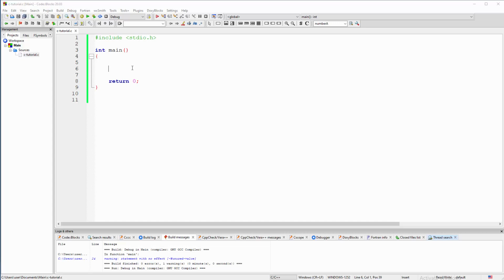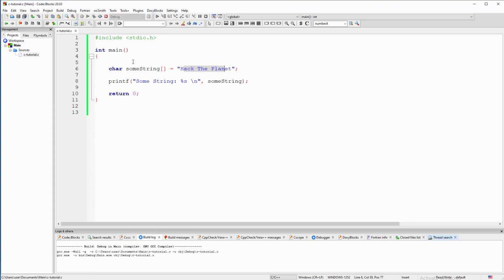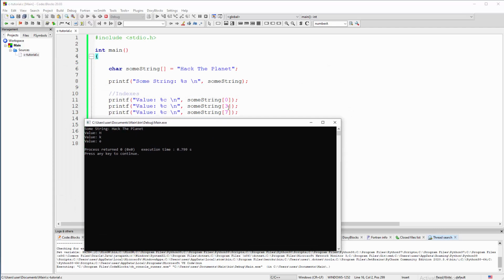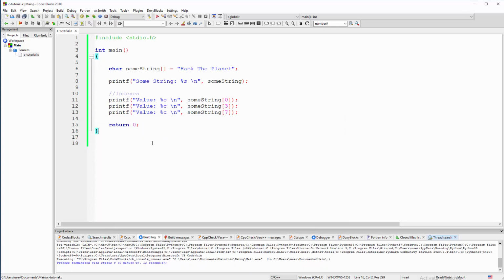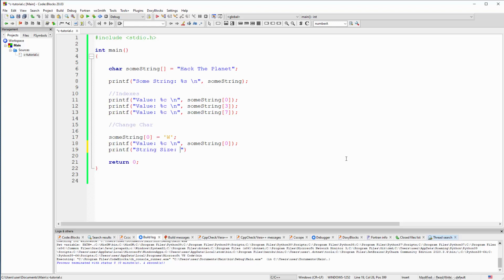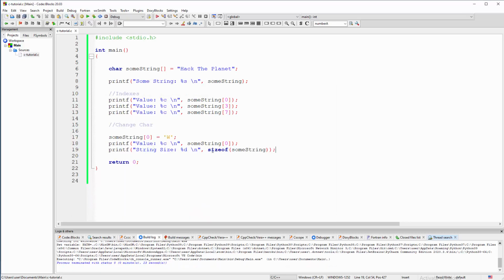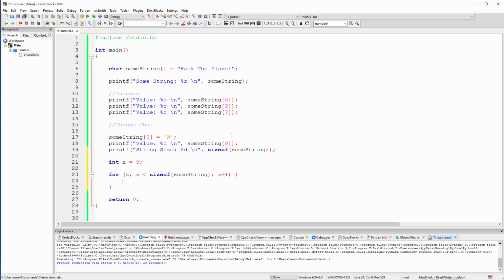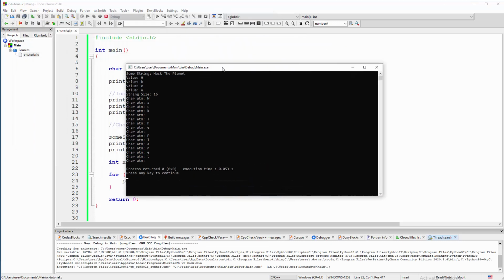C Tutorial - 14 - Strings